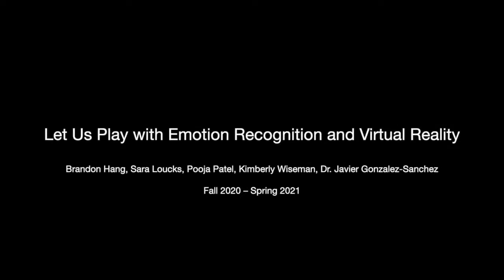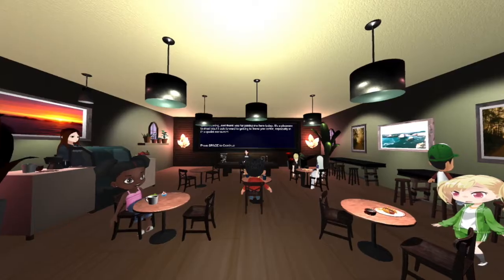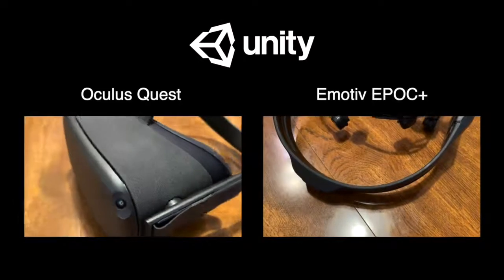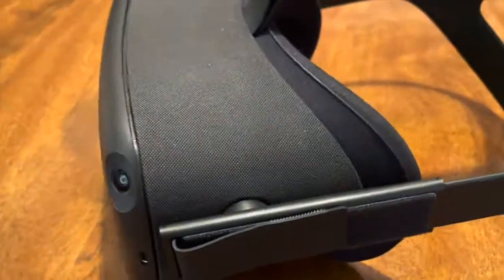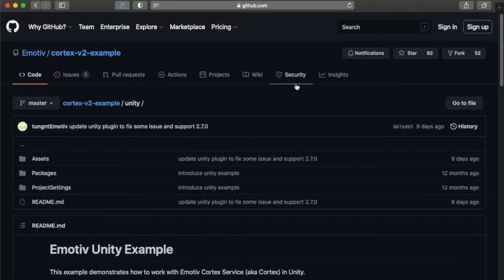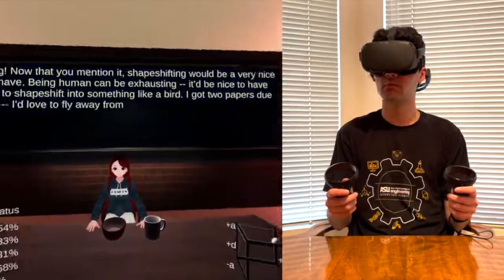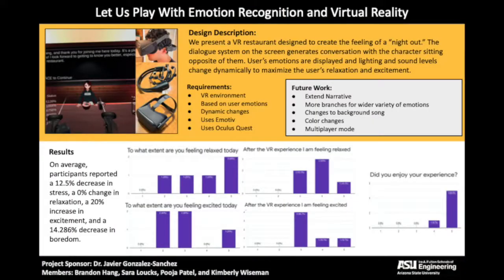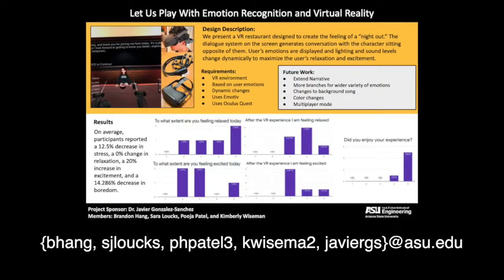Emotion Recognition in Virtual Reality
We present a virtual environment designed to emulate social interaction and improve mood. The virtual environment takes the form of a restaurant in which users hold a conversation with a virtual patron. Built-in the Unity3D engine and experienced in an Oculus Quest Virtual Reality headset, our program communicates with an off-the-shelf Electroencephalogram (EEG) headset to gather user affective states. Affective states trigger changes in lighting, sound, and conversation topics in real-time. The changes made to the environment reflect relevant psychology research to improve the user’s mood.